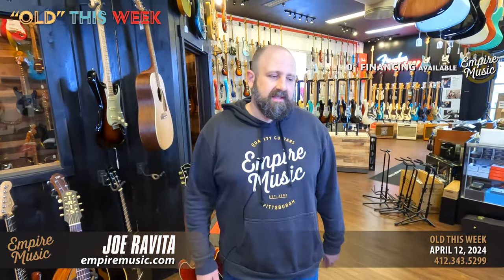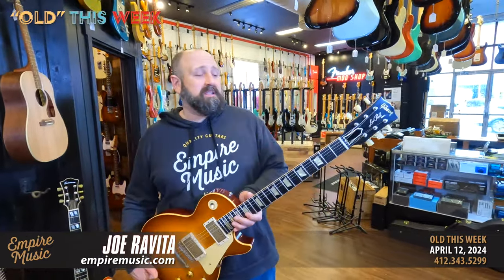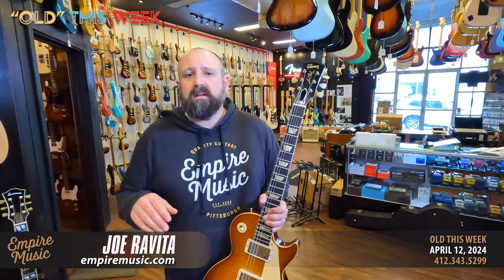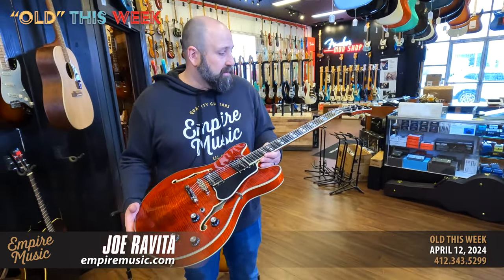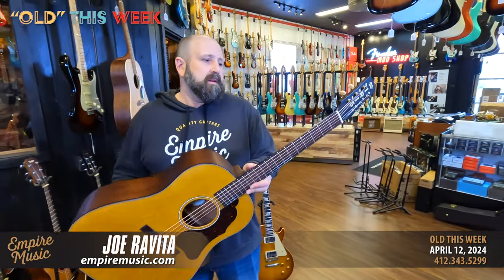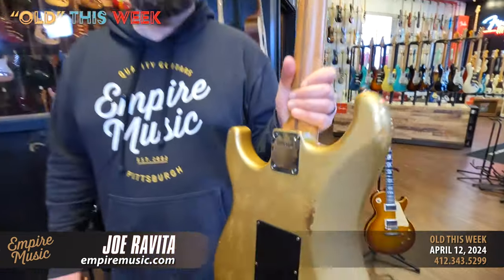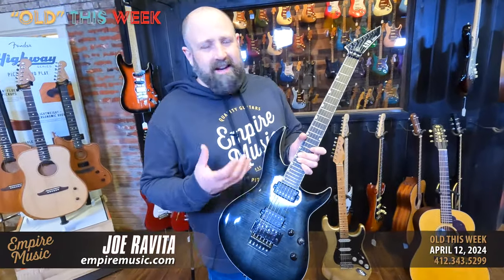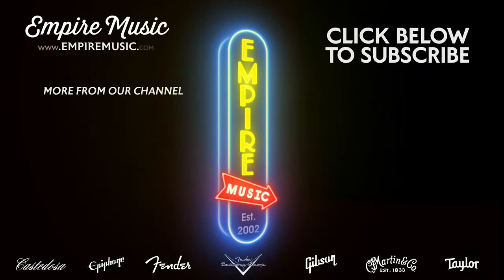OLD This Week 4/12/24 - EMPIRE MUSIC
OLD This Week 4/12/24

USED GIBSON CUSTOM SHOP 1959 LES PAUL STANDARD REISSUE VOS – DIRTY LEMON -